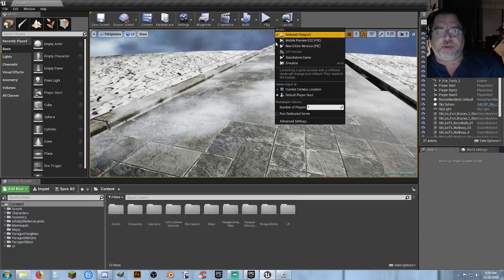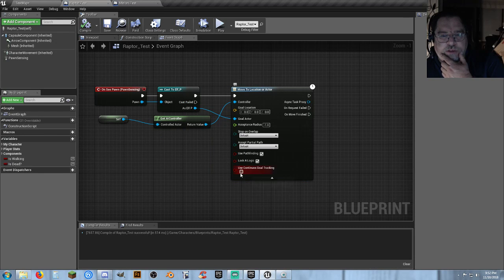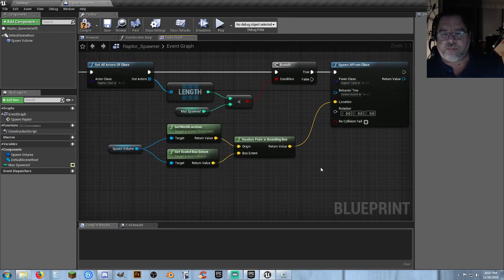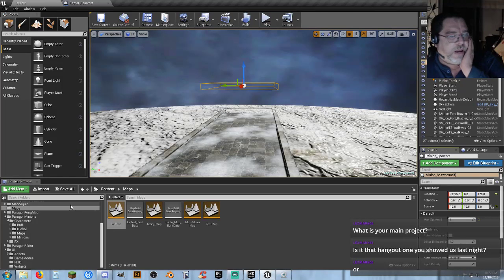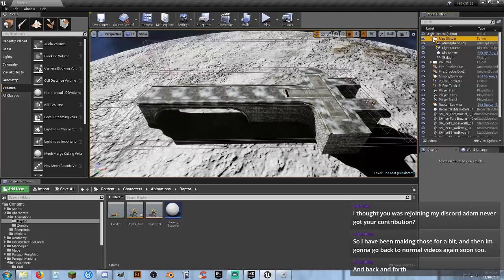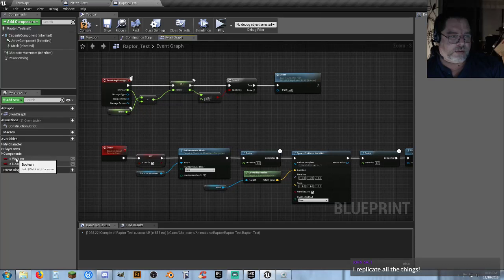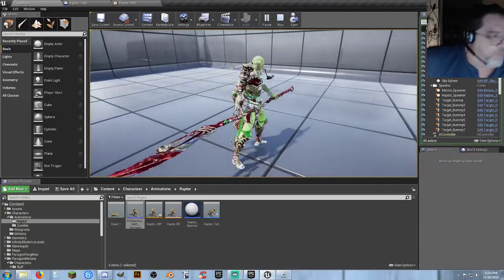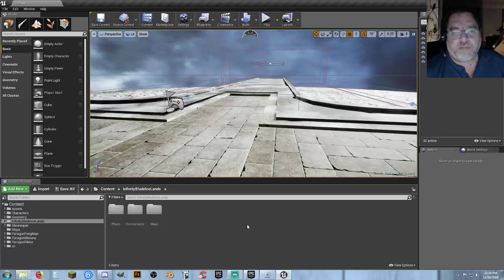UE4: Paragon Assets - Wait What .....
Has Beef gone mad?  Is he really using Paragon Assets in a project?